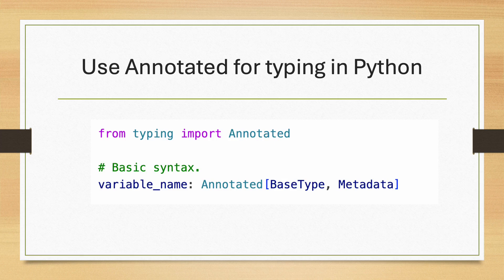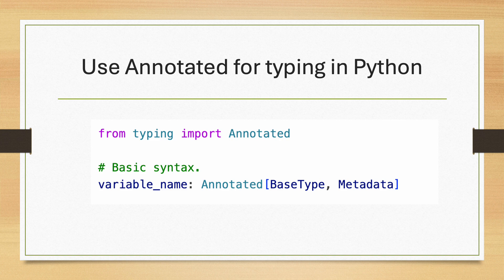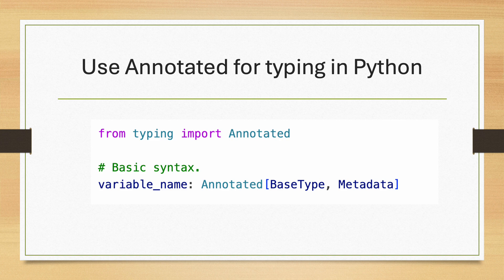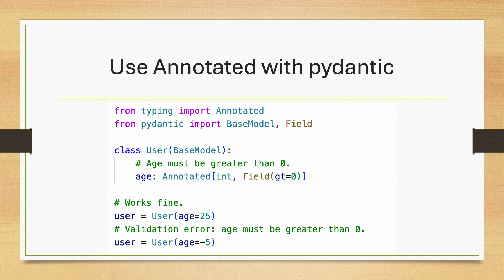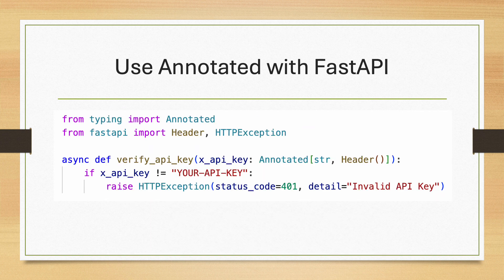Use Annotated for typing in Python (Python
Use Annotated for typing in Python